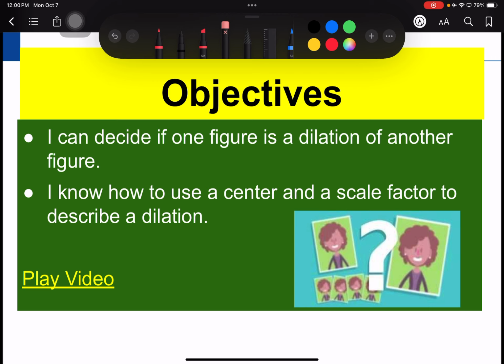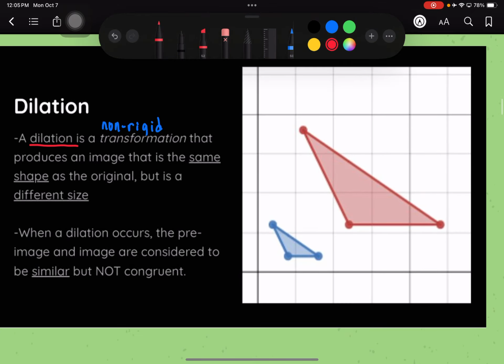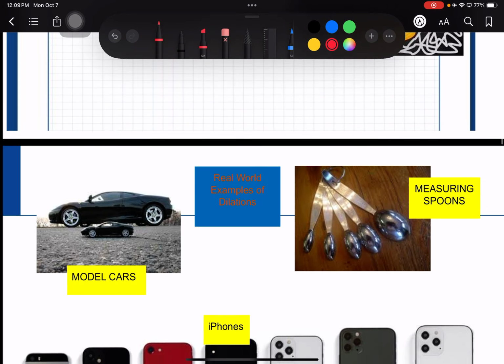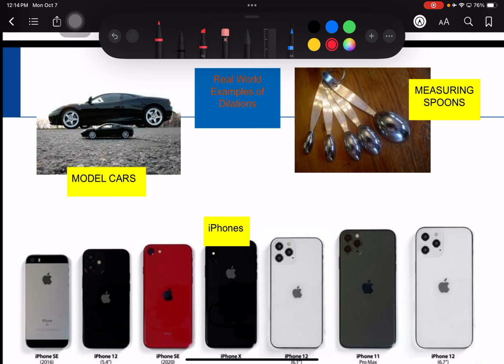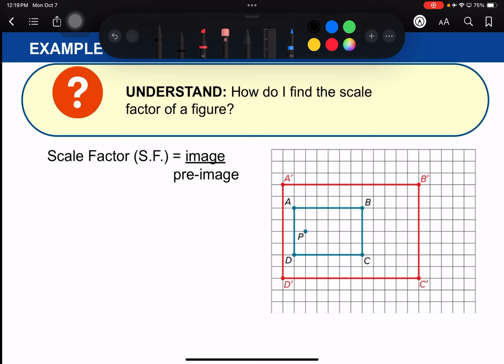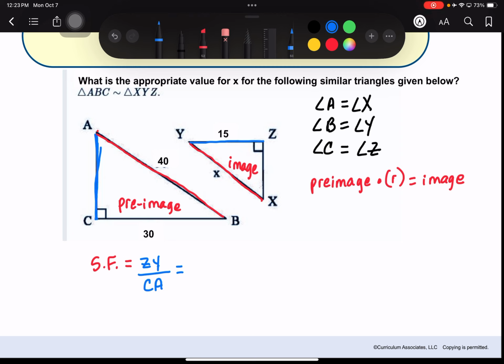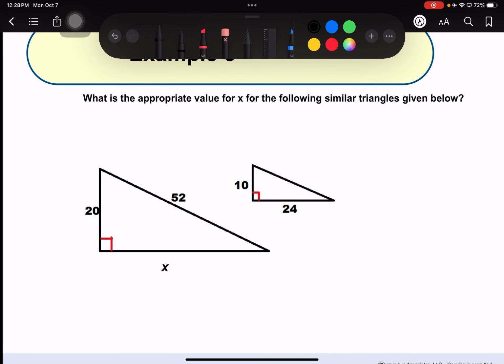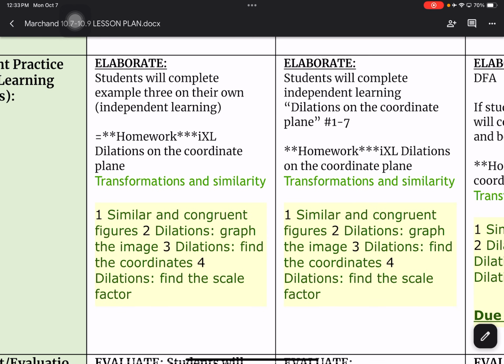October 7, 2024